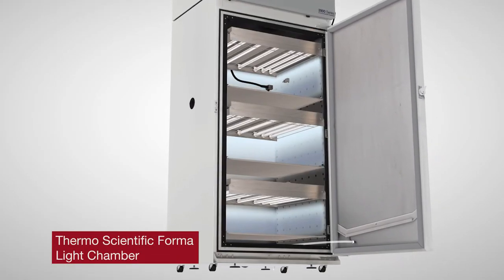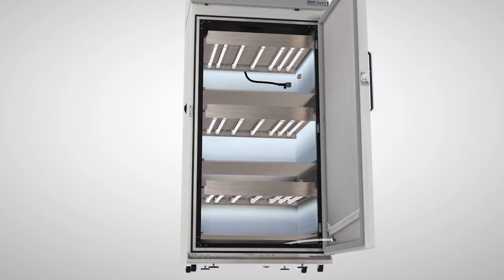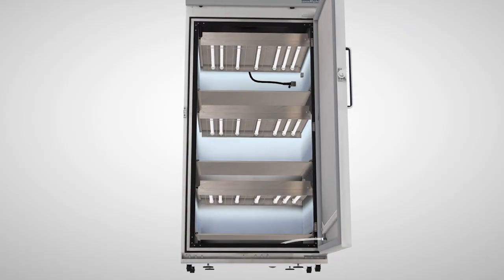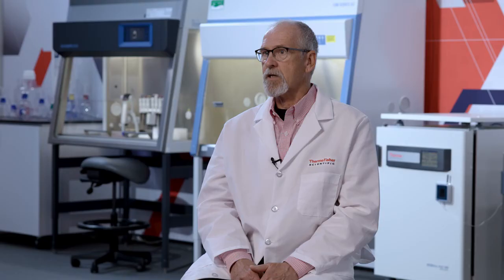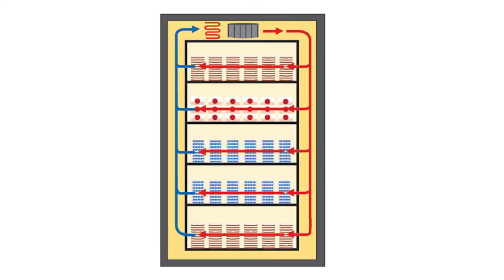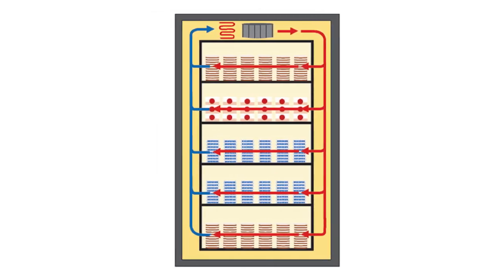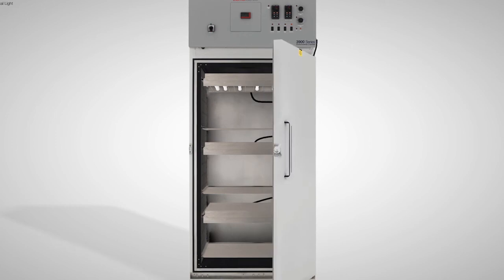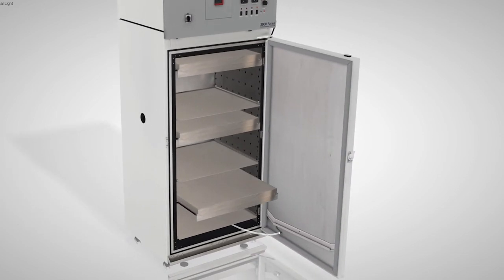Drug Stability Testing using Forma™ Environmental Chambers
Curious about pharmaceutical stability testing? Join us for an in-depth look at the stress testing process for drugs. Learn about testing parameters, forced degradation, and what to look for when purchasing climate control technology.